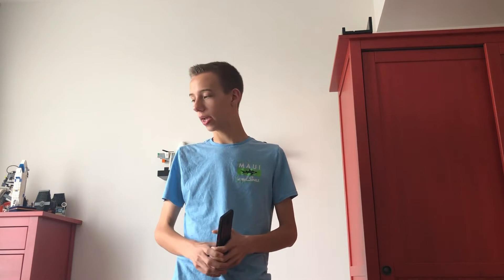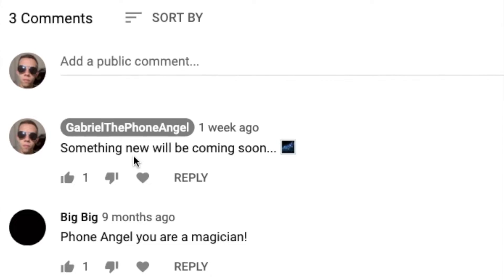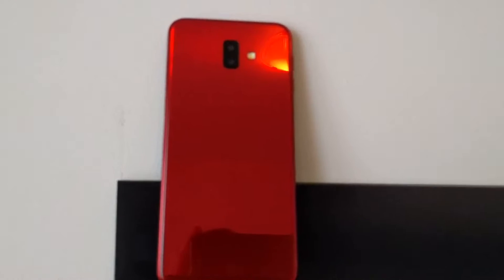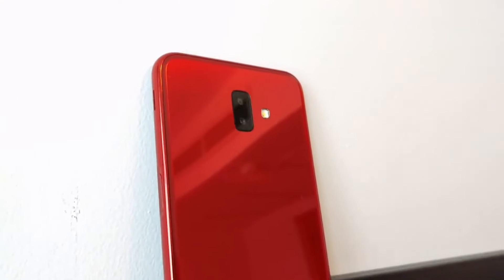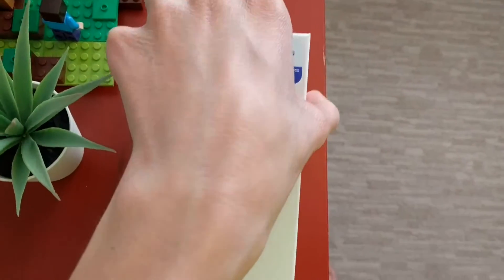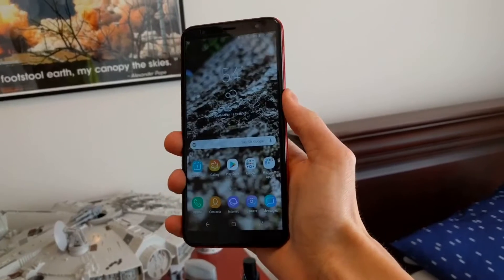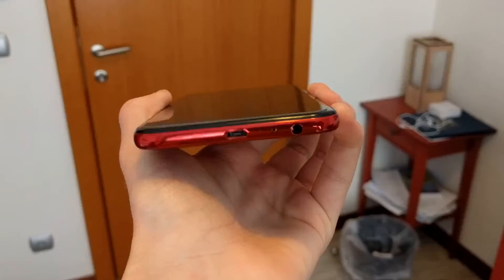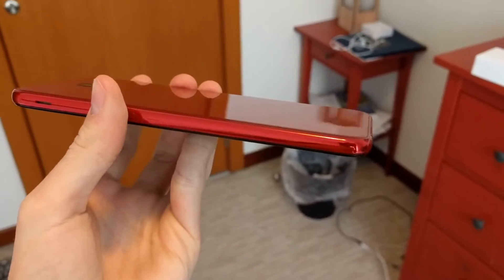Samsung Galaxy J6+ Review by GabrielThePhoneAngel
This is my review of the Samsung Galaxy J6+, and I've got a lot to say about it. I will be talking about design, battery life, performance, cameras and my overall experience.